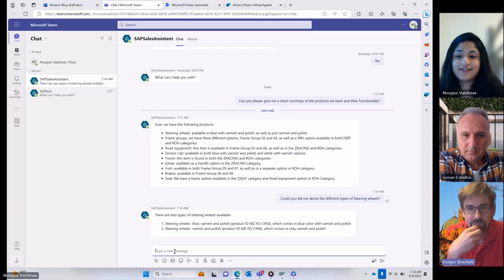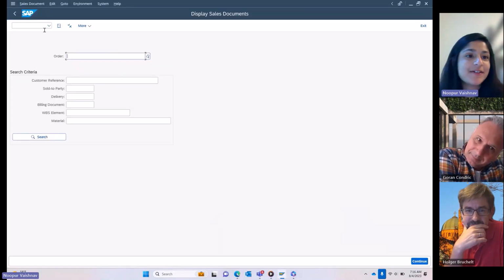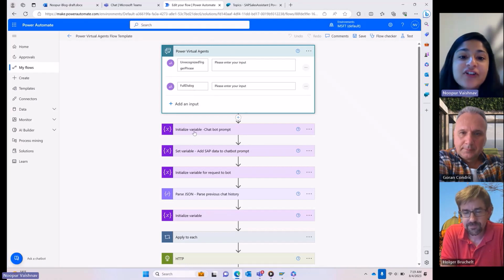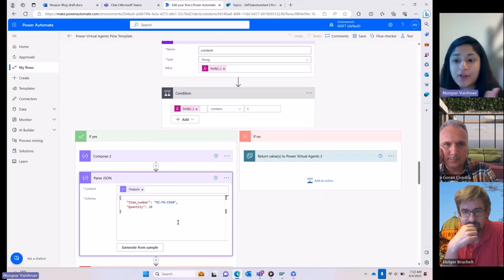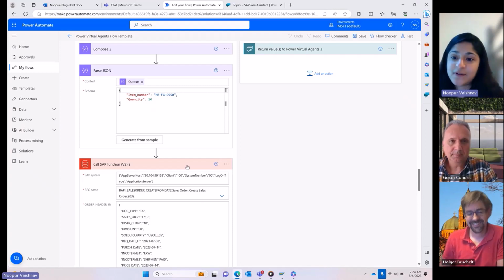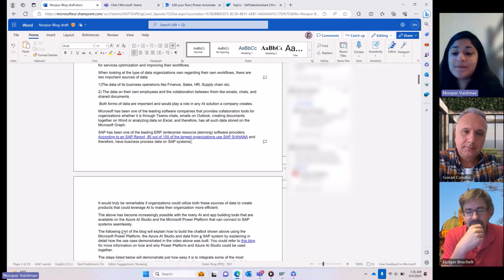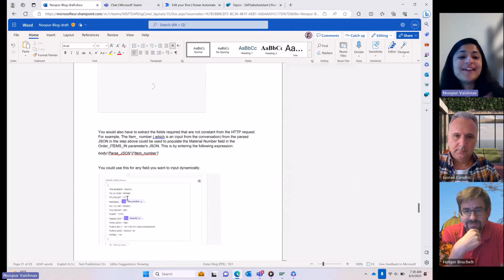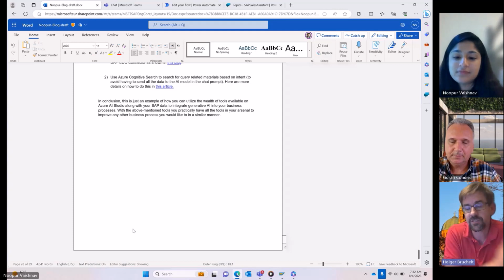#157 - The one with SAP, Teams, Power and AI - Internship @ Microsoft (Noopur Vaishnav) | SAPonAzure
In episode 157 of our SAP on Azure video podcast we talk about Interns at Microsoft. Noopur Vaishnav joins us to talk about her Summer internship at Microsoft focusing on SAP, Power Virtual Agent, Power Automate and Teams -- all together leveraging AI. The resulting demo allows anyone to chat with data from your SAP system, find the right products and then create a Sales order in the SAP system.

- 0:00 Intro
- 1:07 Introducing of Noopur
- 2:20 How did you learn about the internship?
- 3:50 2.000 Interns in Redmond
- 5:40 Goal of the Internship
- 8:30 Demo
- 13:15 Look at PVA
- 14:05 Look at Power Automate
- 21:55 Looking at the blog post
- 28:30 What's next?